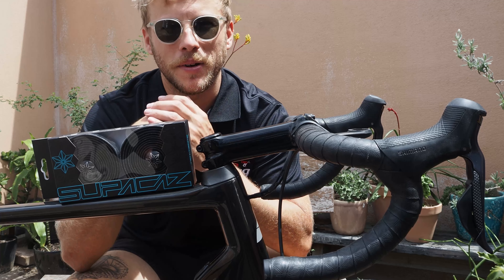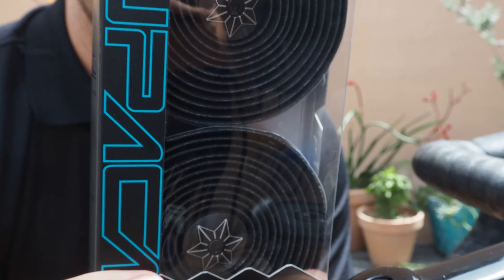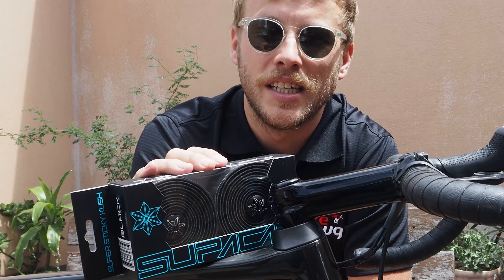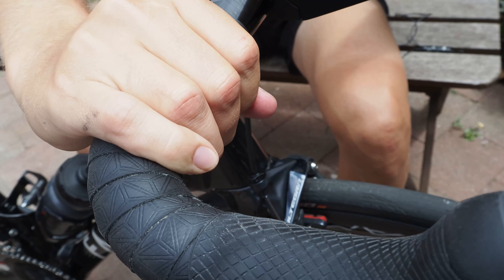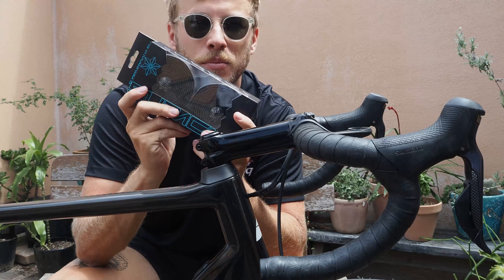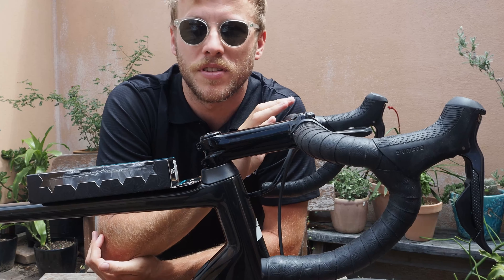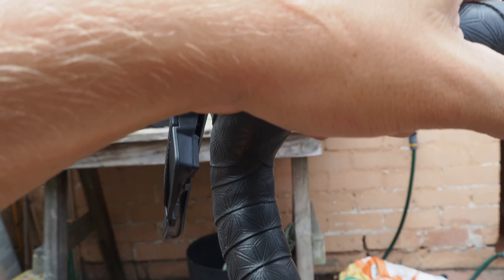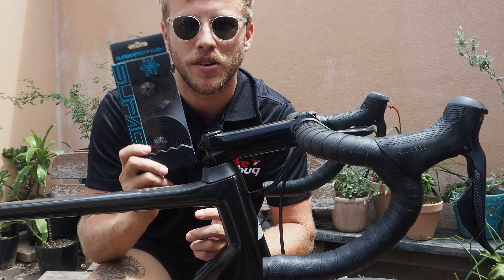Supacaz Super Sticky Kush Classic Bar Tape | Bikebug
Supacaz Super Sticky Kush Classic is the favourite bar tape of many riders, from local racers all the way up to great champions like Peter Sagan.